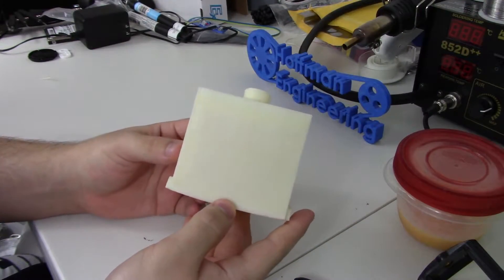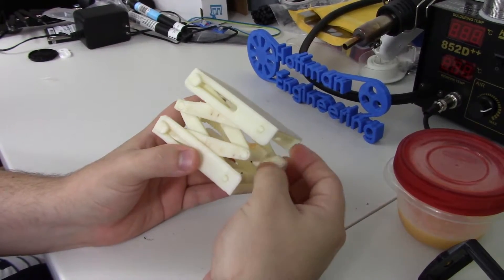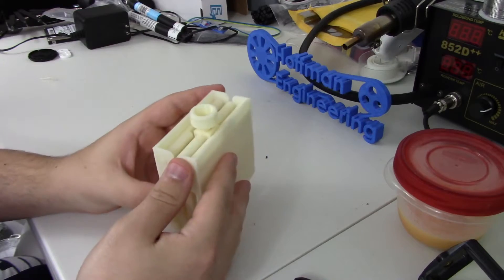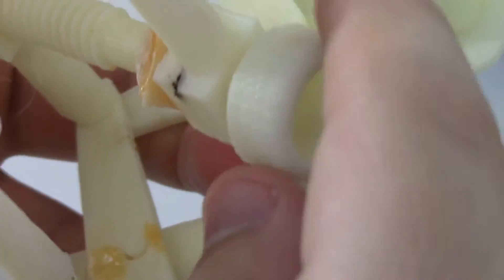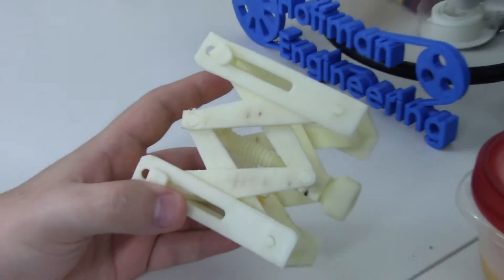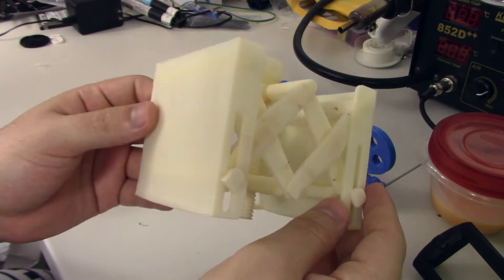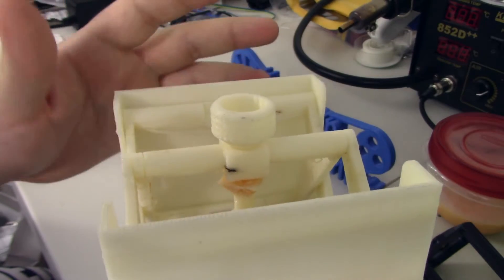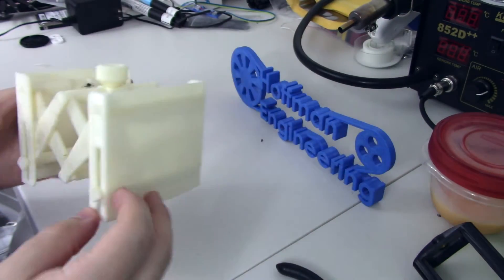3D Printed Scissor Lift - The Best 3D printed object I've seen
3D Printing Equipment for Beginners - See on Amazon
3D Printing Equipment for Intermediate Hobbyists - See on Amazon
3D Printing Equipment for Advanced Users - Liquid Resin SLA/DLP - See on Amazon

I print one of the most impressive single-print designs I've seen. The thought that went into this scissor lift is amazing, and besides breaking as soon as I pulled it off the print bed, it turned out amazing!

If you've printed it, let me know if you were able to get it apart without breaking things in the comments below!

-Christopher Hoffman